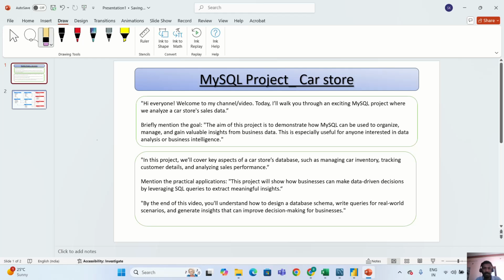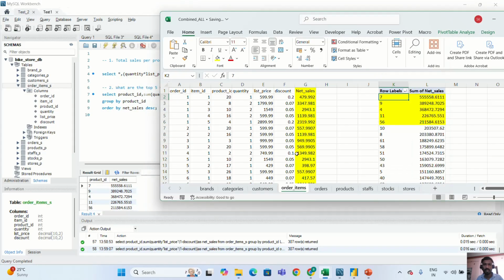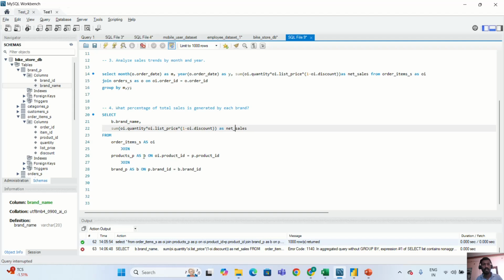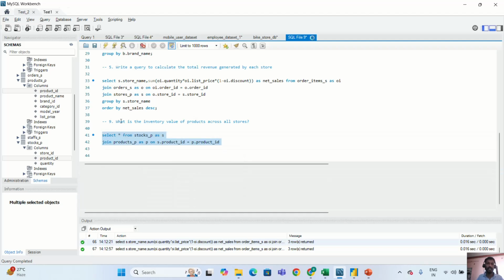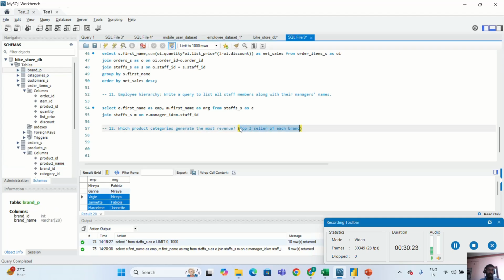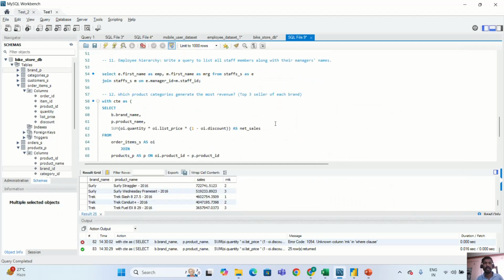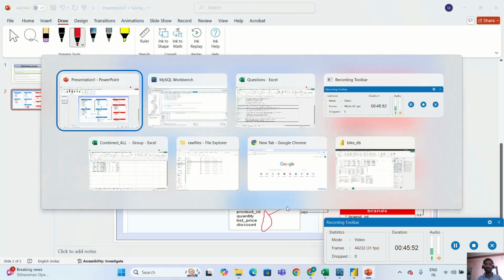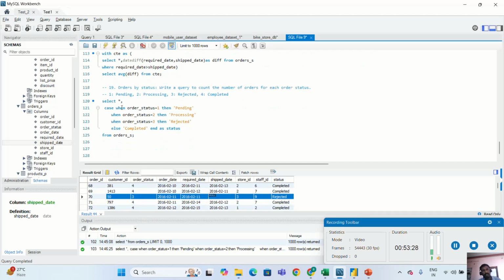Data Analytics Project Part 1 - MySQL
This project will show how businesses can make data-driven decisions by leveraging SQL queries to extract meaningful insights

By the end of this video, you'll understand how to design a database schema, write queries for real-world scenarios, and generate insights that can improve decision-making for businesses